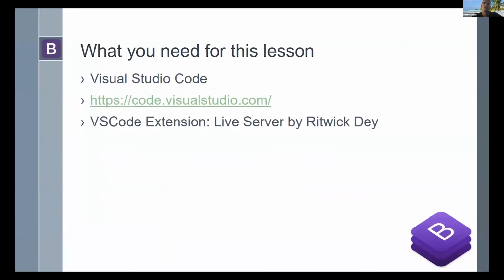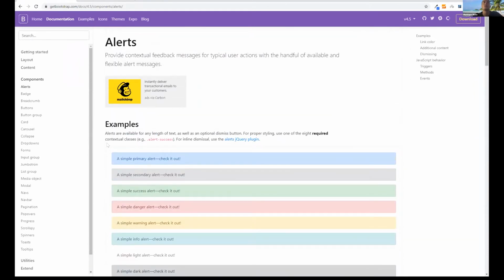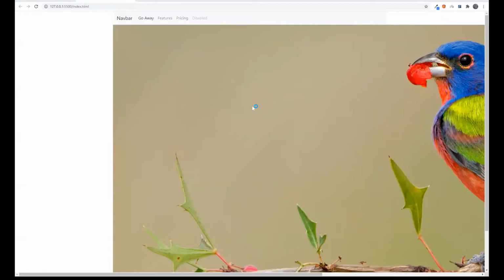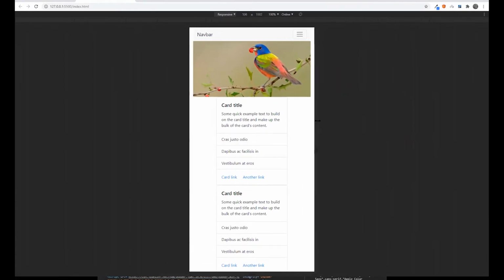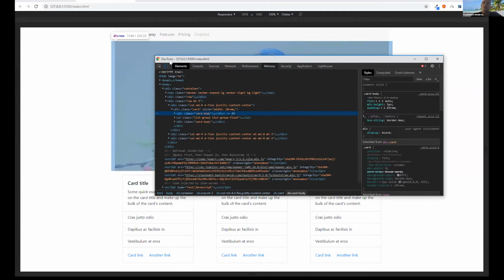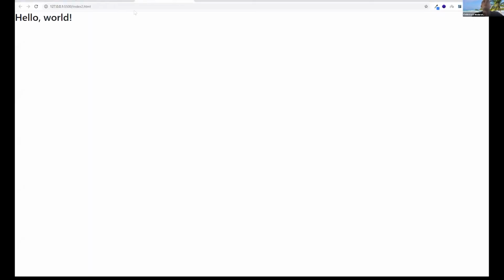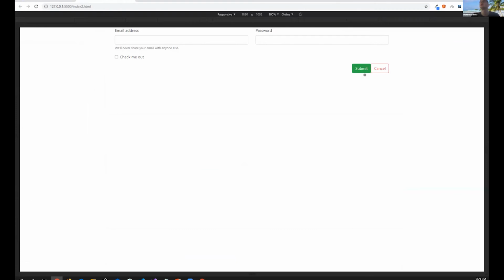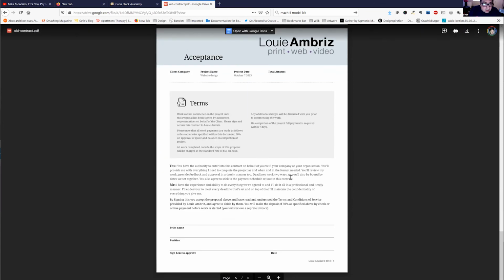Introduction to Responsive Web Design with Bootstrap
Matthew Hicks explains why so many people use Bootstrap, when it came about, and how to use it. He dives into the grid system and the many components available for us in Bootstrap framework. He also demonstrated his favorite part of Bootstrap, responsiveness. Included in this video Louie Ambriz, Web Designer, shares some tips about design and navigating freelance contracts.